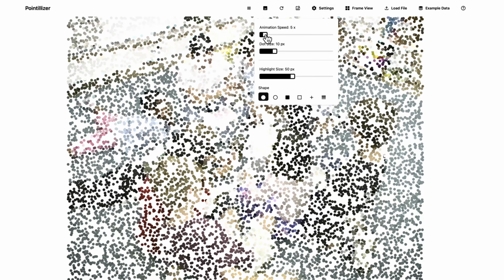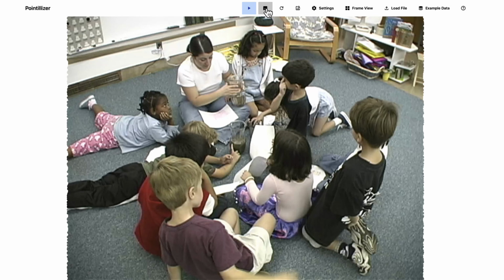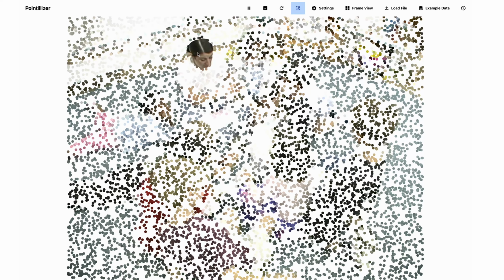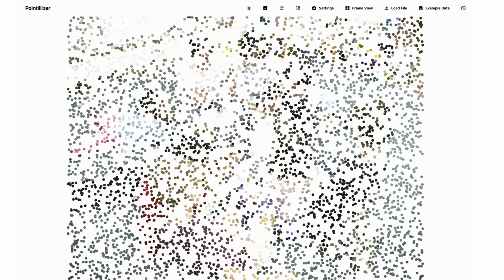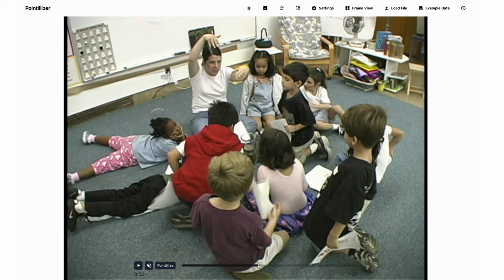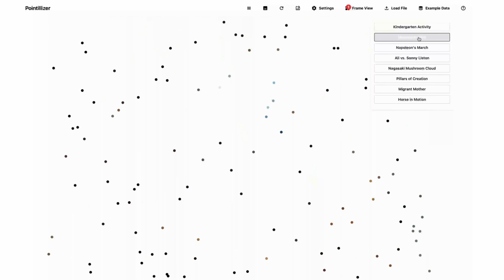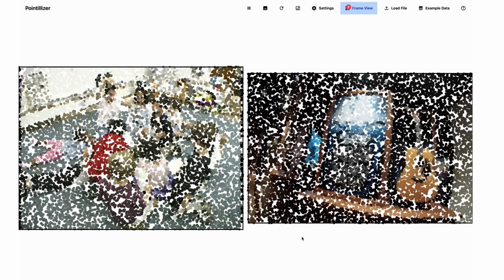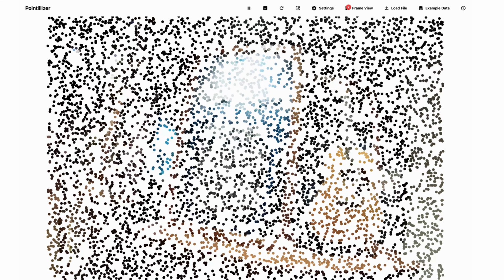Pointillizer Demonstration Video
A demonstration video for the Pointillizer, a dynamic visualization tool for applying the artistic technique of pointillism to visualize and experience images and video in playful and dynamic ways.

Credits:
The Pointillizer is an open-source project built with Svelte and p5.js licensed under GNU GPLv3, developed by Ben Rydal Shapiro, Deborah Silvis, Edwin Zhao, and others with support from the National Science Foundation. Special thanks to Dan Shiffman and the p5.js community for inspiration.